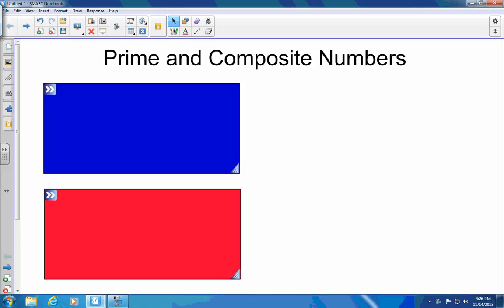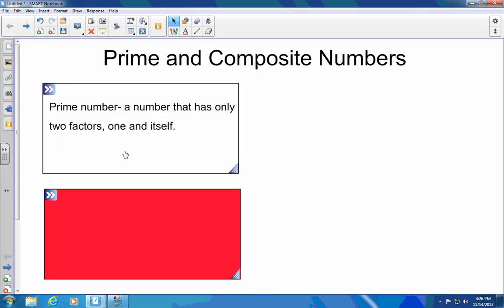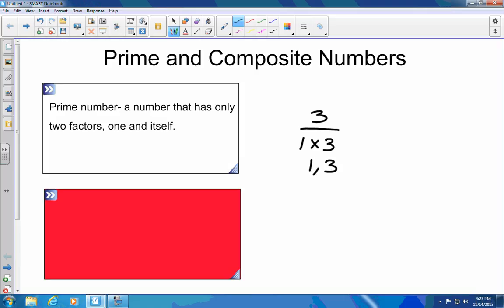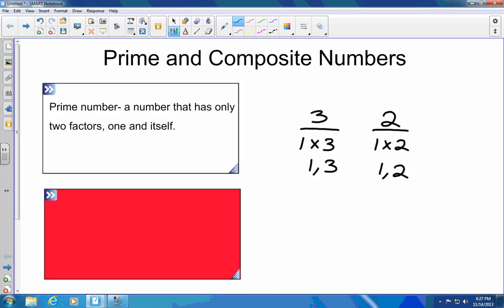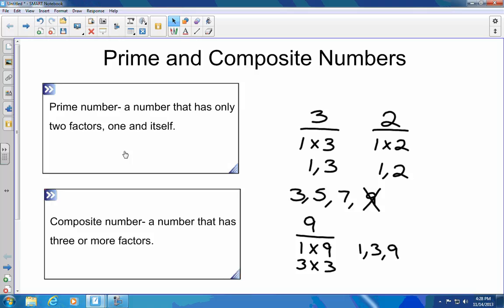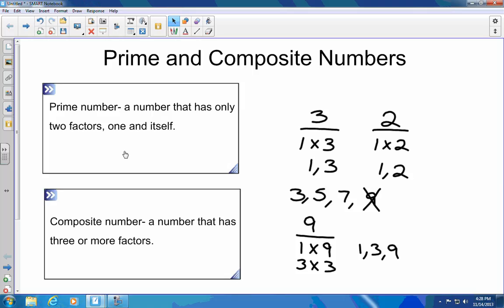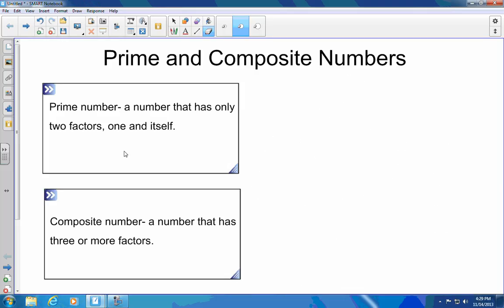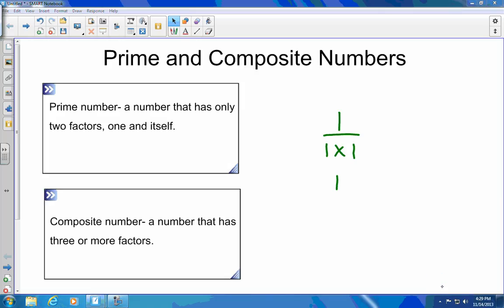Prime and Composite Numbers